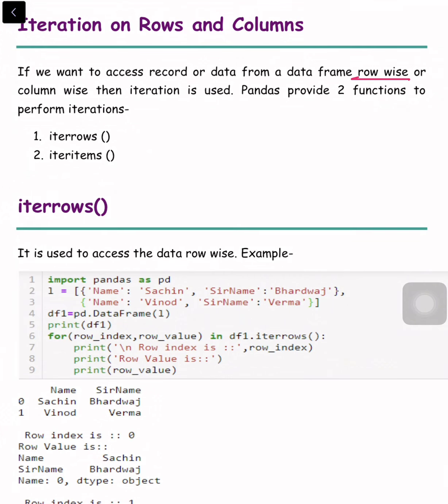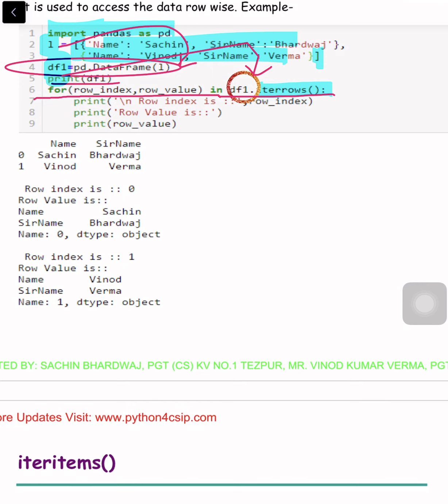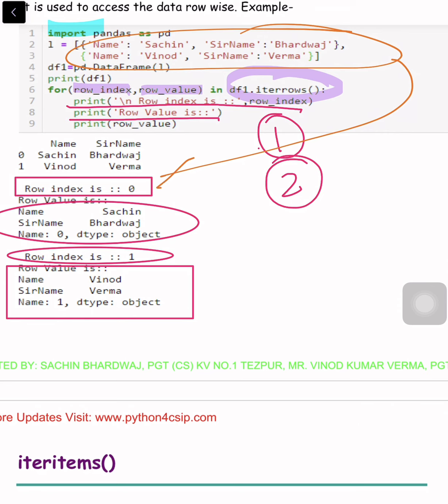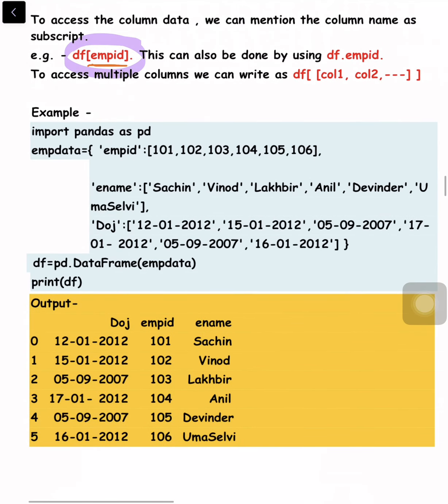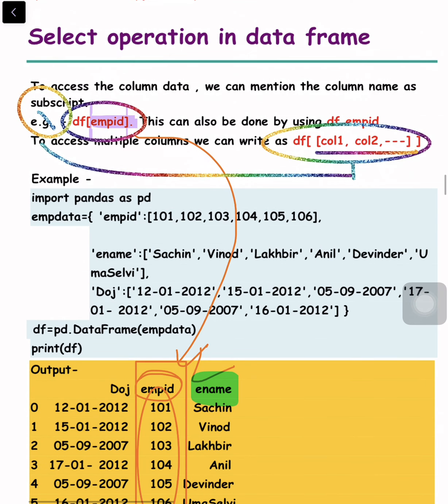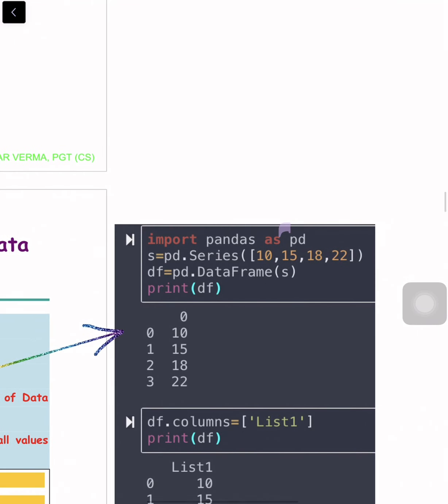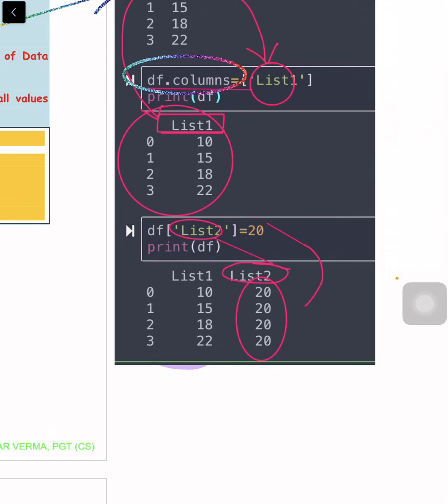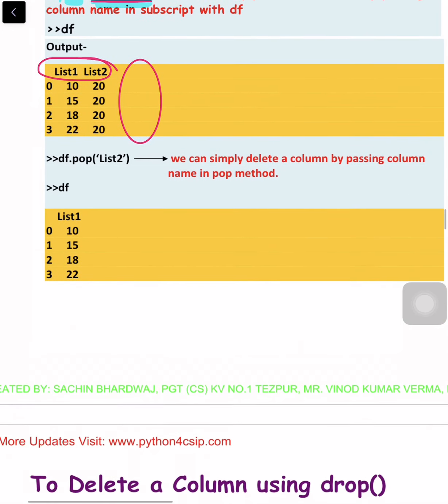Dataframes part 2